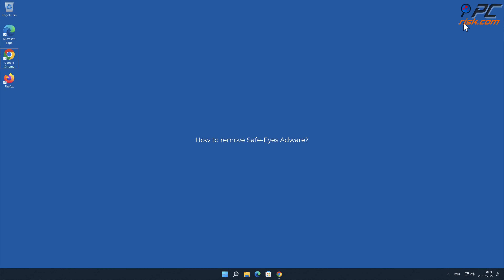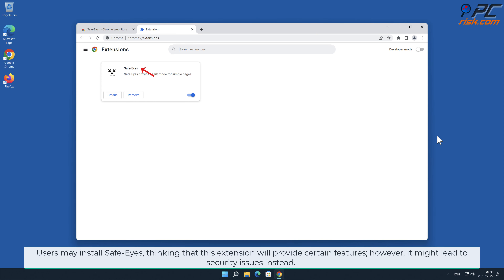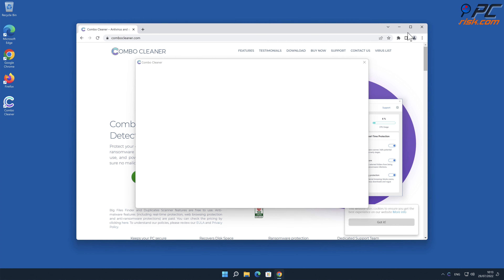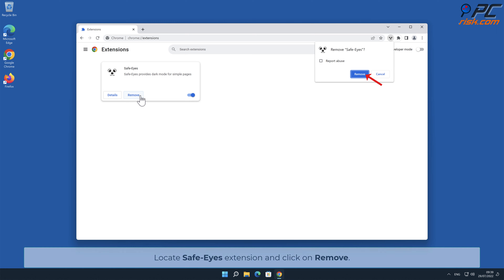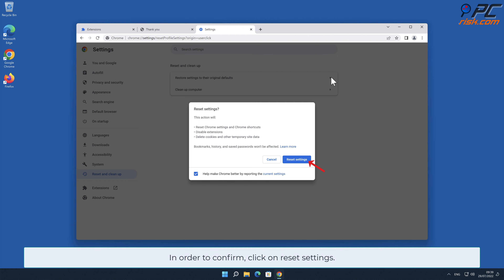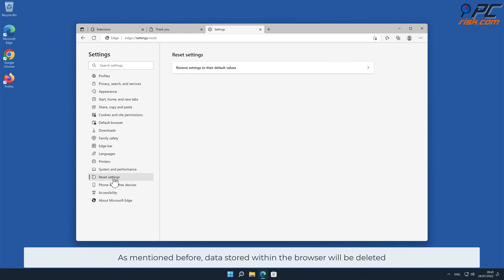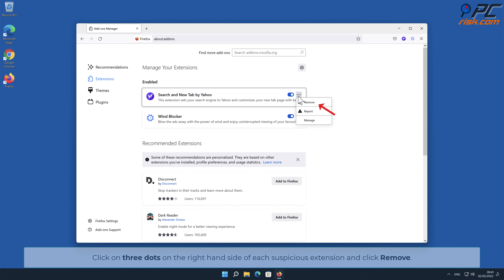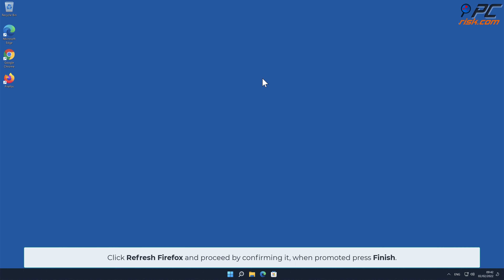Safe-Eyes adware - how to remove?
Video showing How to remove Safe-Eyes adware.